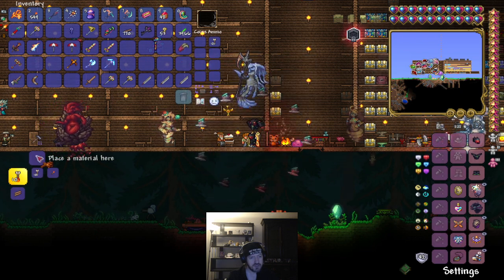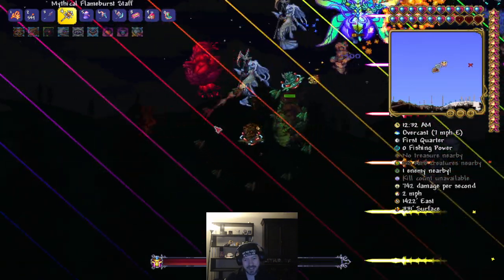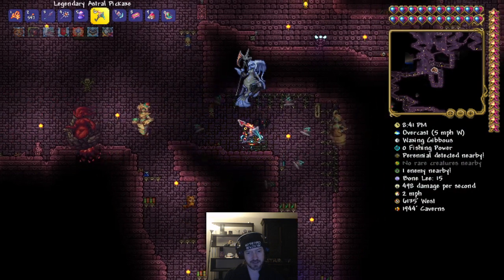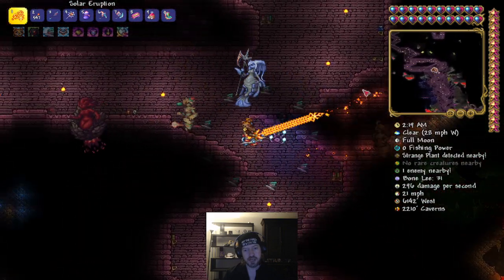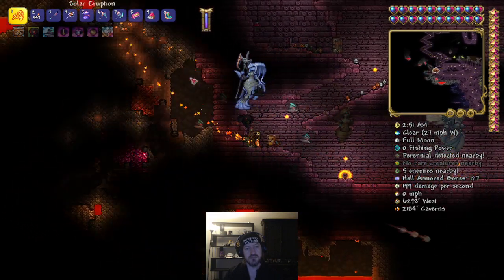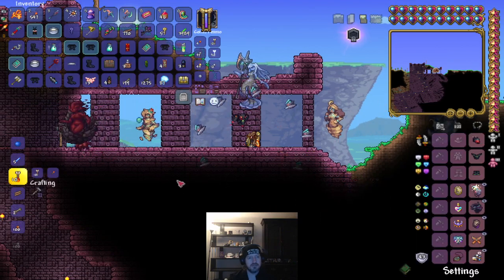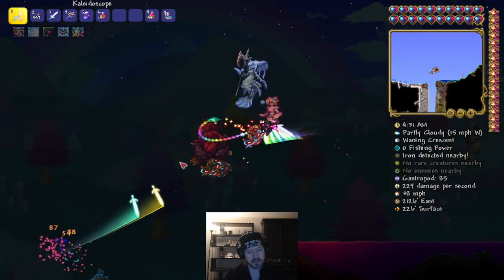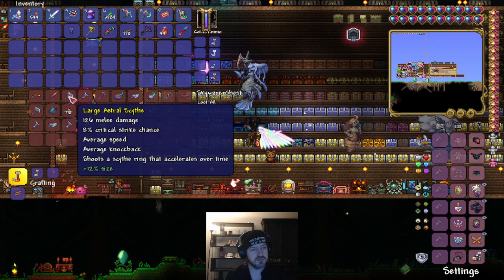Calamity Mod - Empress of Light battle w/@Blackheart_Games - Terraria - S2E31b - First Play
To make sure everyone knows my daily schedule:
2-3pm pst: Conceptis Puzzle games
3-4pm pst: Video Uploads, details, and scheduling of VODs
4-5pm pst: Coding (Currently Terraria Mods studying)
5-?pm pst: Gaming (Whatever my current schedule is, look on my discord for more info)